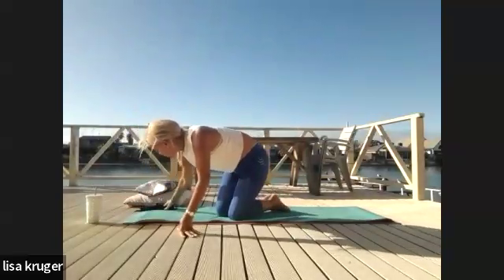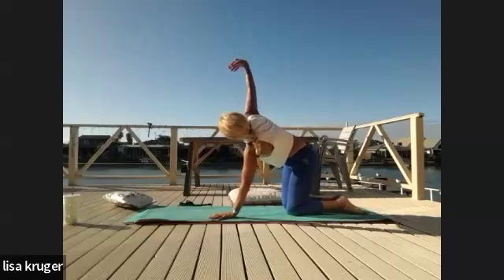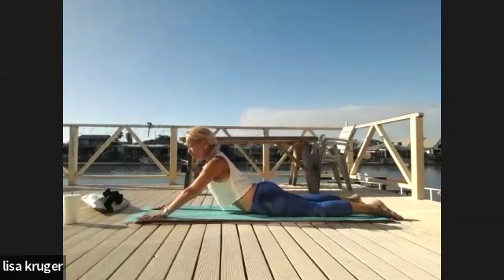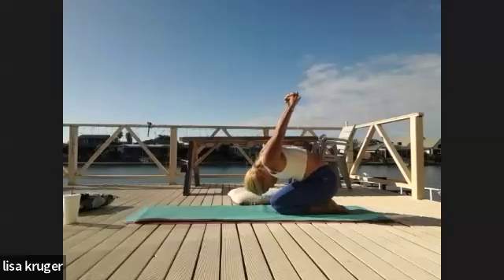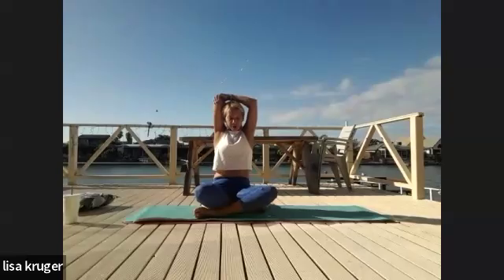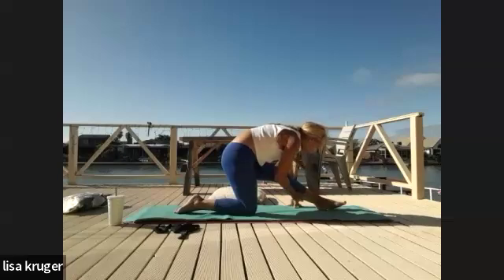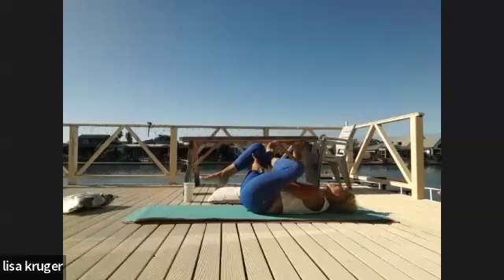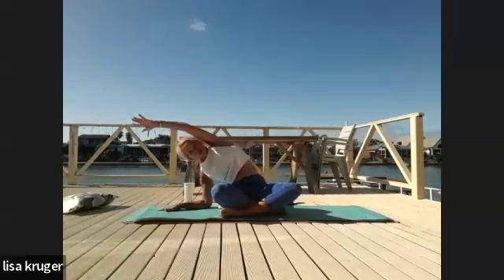50-Minute Vinyasa Yoga with Lisa Kruger